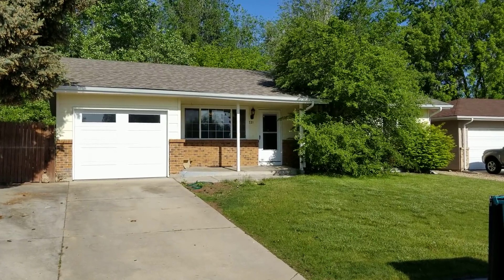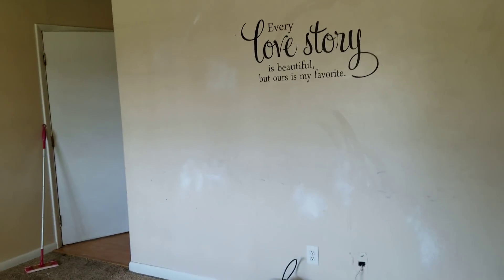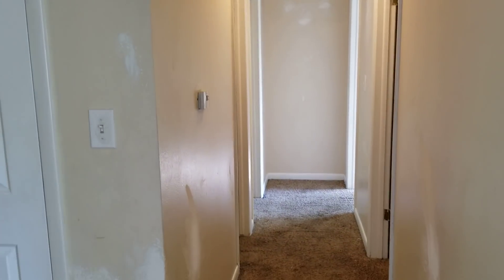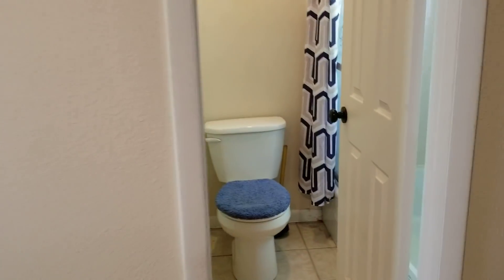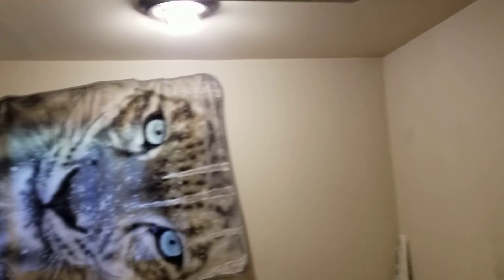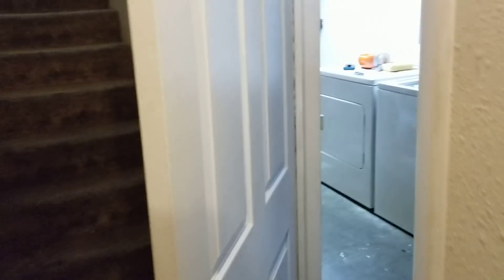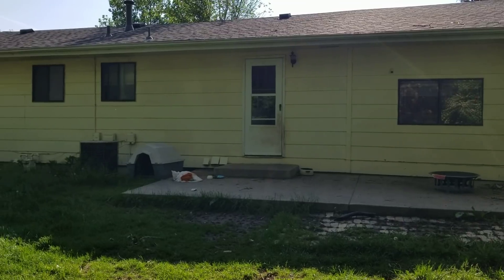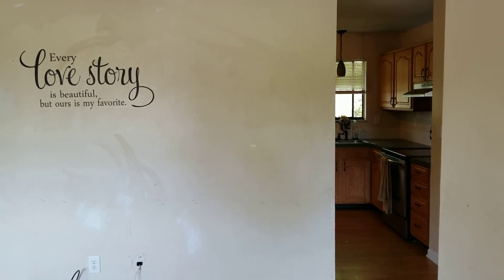First Look at Rental #2 Bought in 2011 (The Opposite of Tenant Horror Stories)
One of my most popular videos is of a rental property that was trashed by tenants. They had recently moved in after renting one of my other properties for years with no problems. They completely trashed and you can see that video

Often people see the horror stories and forget about the good stories. This rental property I bought in 2011 and have almost no problems with the entire time I have had it. In fact, we painted it and carpeted it right after I bought it, and have basically done nothing since. There have been a few different tenants and we have raised the rent over the years. The last tenants left a little mess but nothing crazy. We were charging them $1,500 a month.

Not only has the property been an amazing rental but I refinanced it and took all the money I had in it for the down payment and repairs back out. In fact, I took more than that out.

Most of my rentals have performed the same way as this one with minimal repairs needed and great tenants. A lot of the credit for that goes to my property managers who take care of the properties for me. In fact, I have been to this house twice in the last 7 years.

My book Build a Rental Property Empire Goes over everything we do to find rentals, finance them, repair them, and manage them.